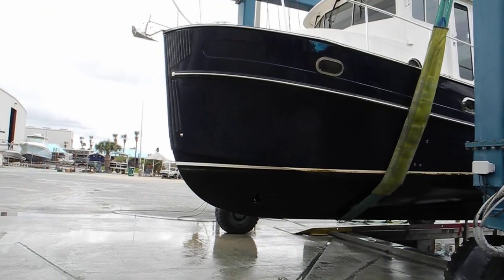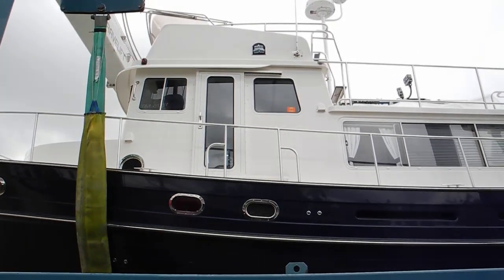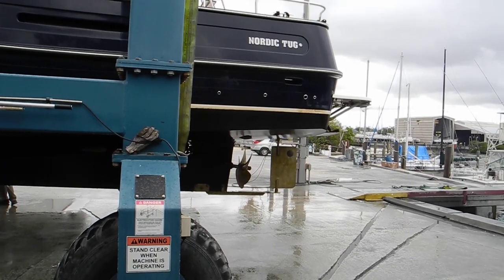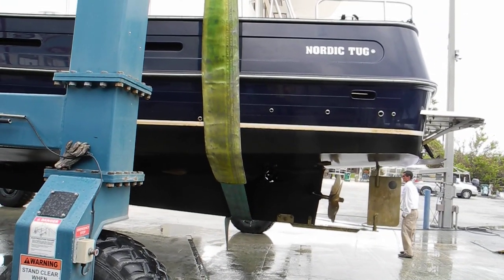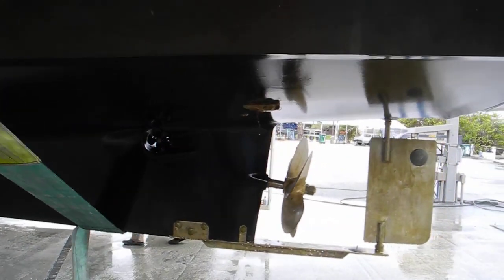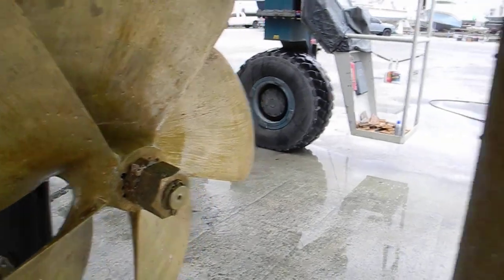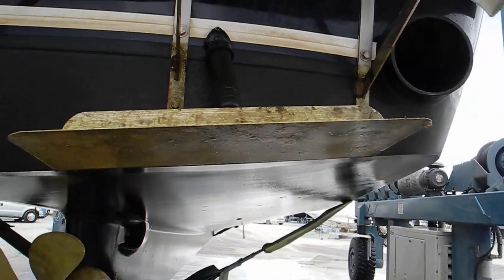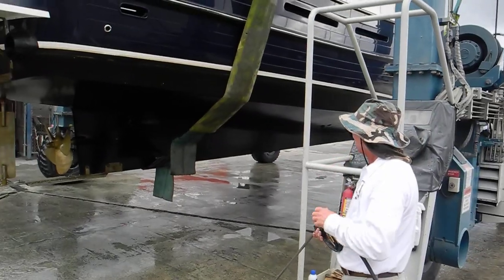Nordic Tug Survey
Nordic Tug Survey. Get a good surveyor.